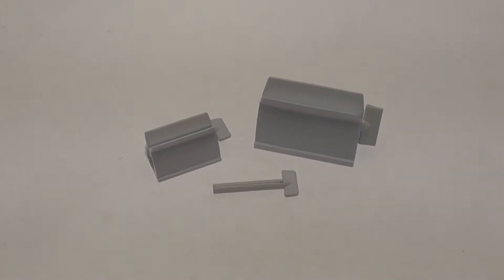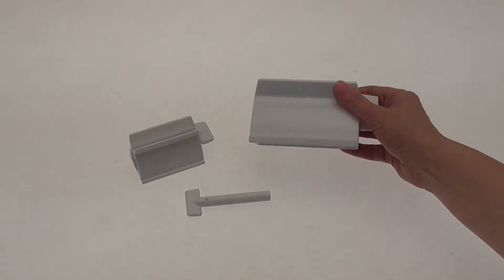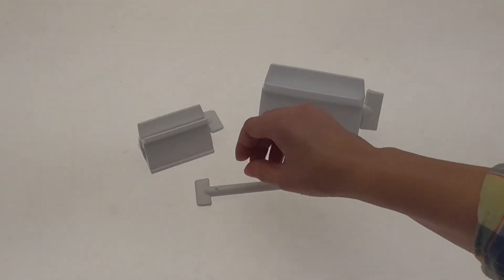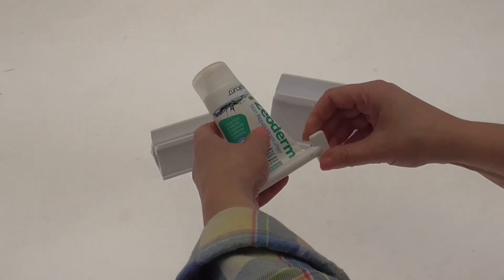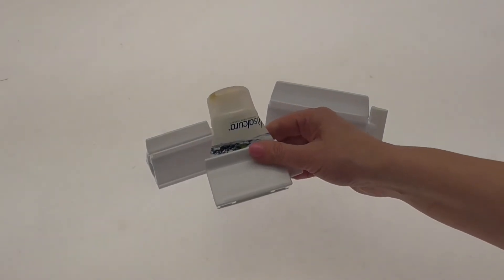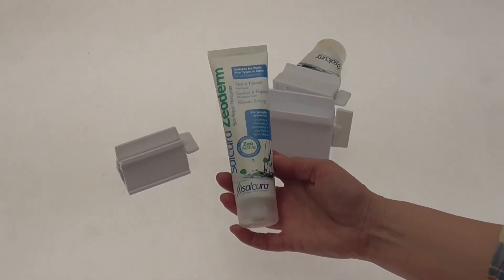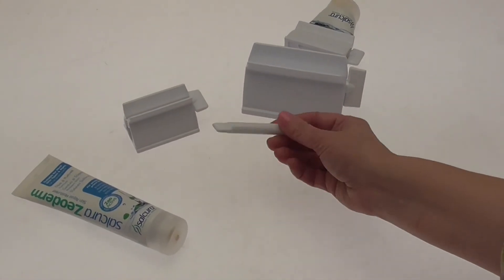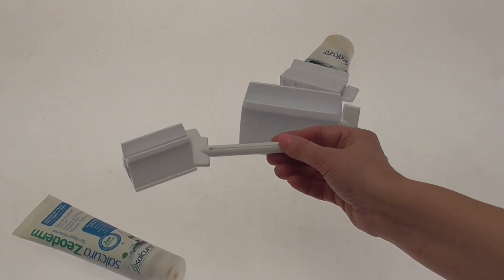Tube squeezers by iAuctionShop Ltd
A glimpse at the range of tube squeezers stocked and distributed worldwide by iAuctionShop Ltd